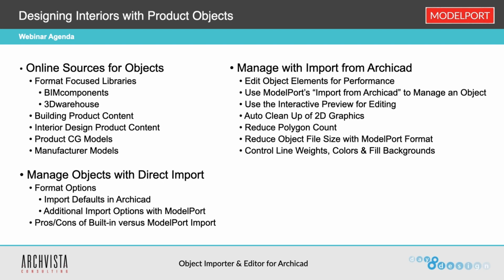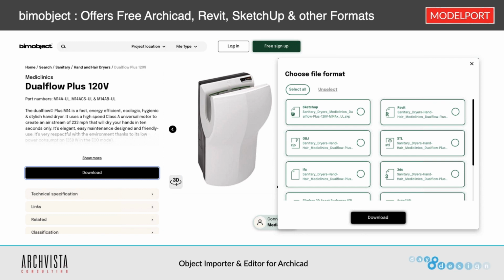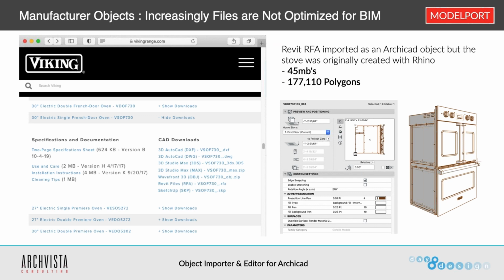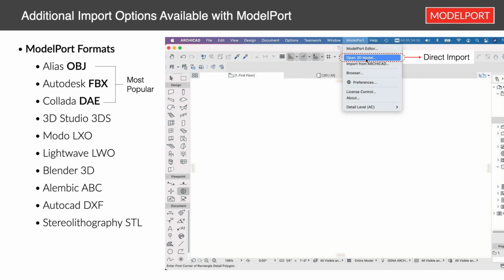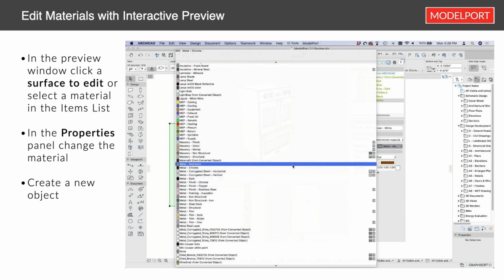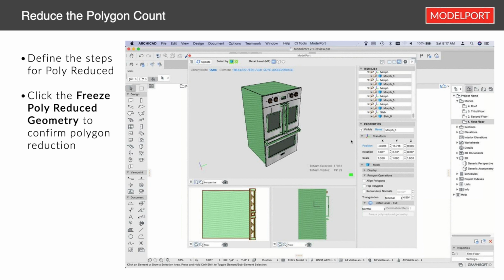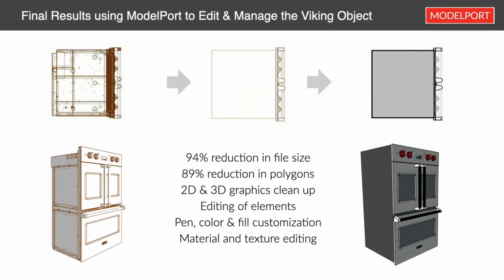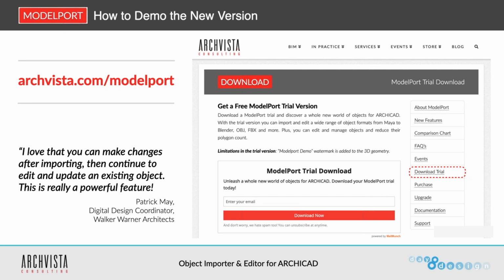Designing Interiors with Product Objects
This webinar discusses object sources for interior products, how to manage objects with ModelPort's direct import and how manage models imported through Archicad's standard import such as Revit and SketchUp files.